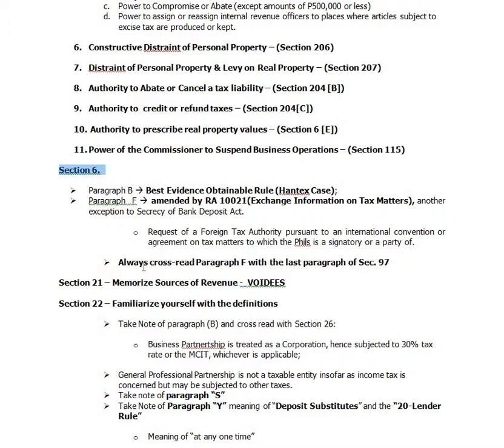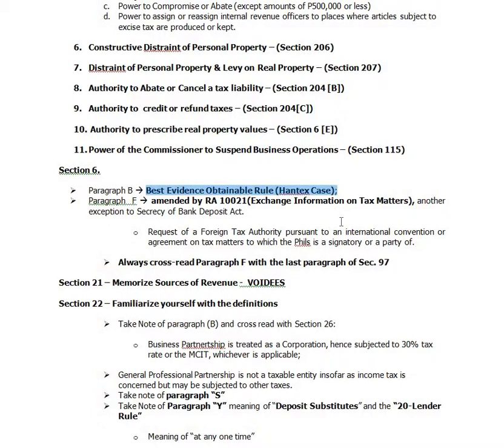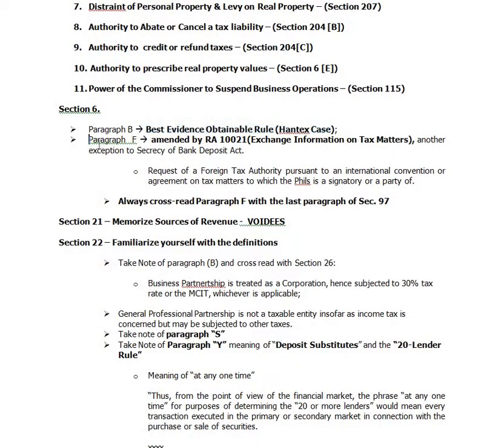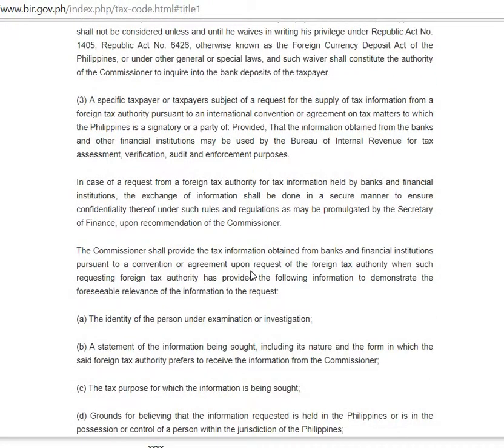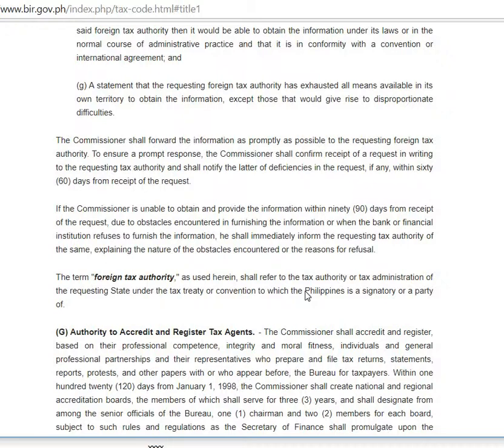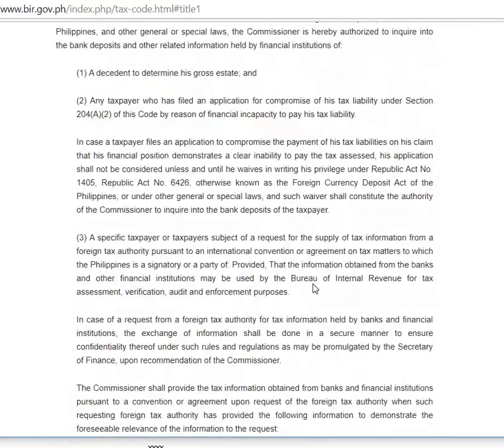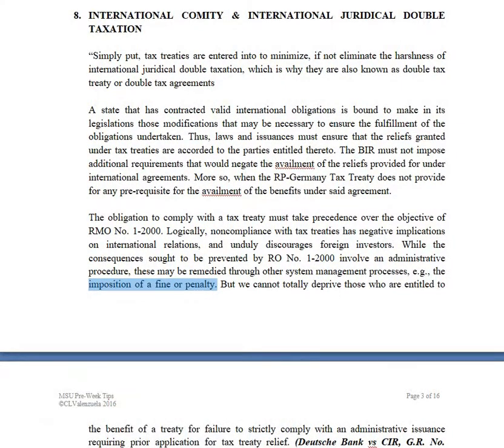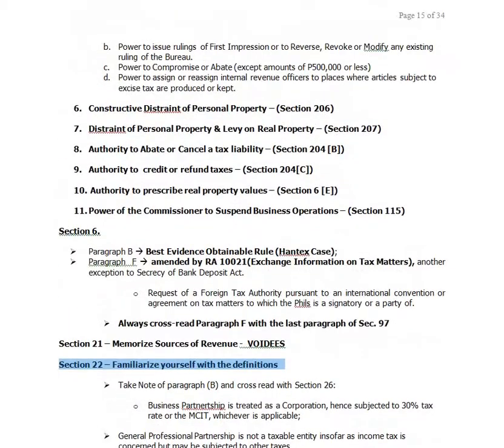Taxation NIRC - Section 6